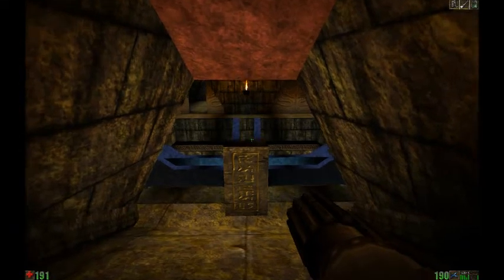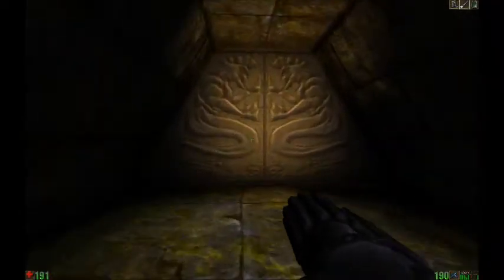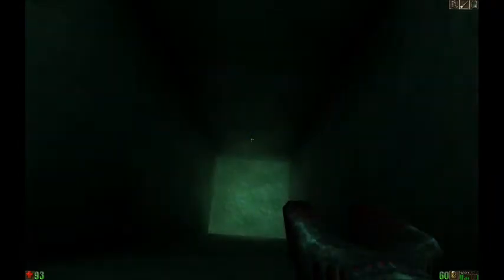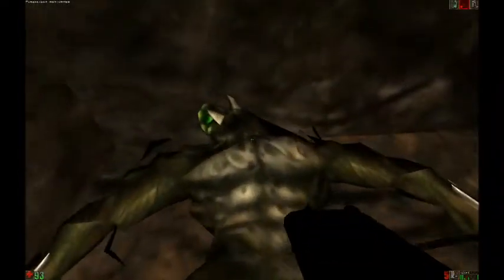Let's Play Unreal #07 - Ceremonial Chambers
Oops, somehow I skipped a whole section of the game.  Anyway, this is the Ceremonial Chambers section of the Chizra Water Temple.  There's not much special about this level, other than the part when we get back outside again and then proceed through a beautiful tunnel.  I still hate Slith.